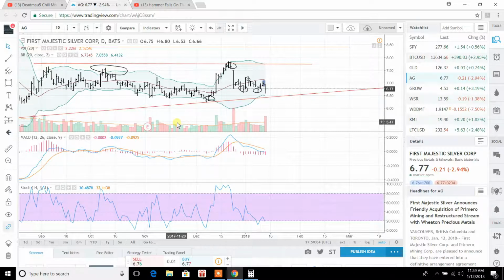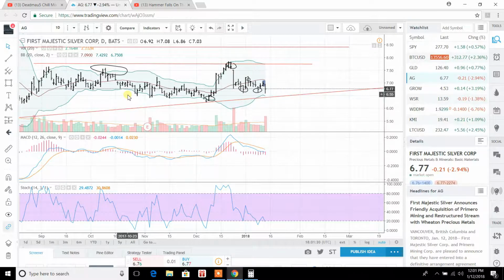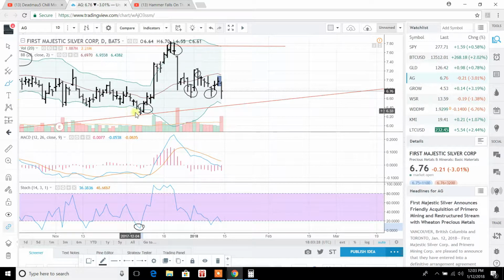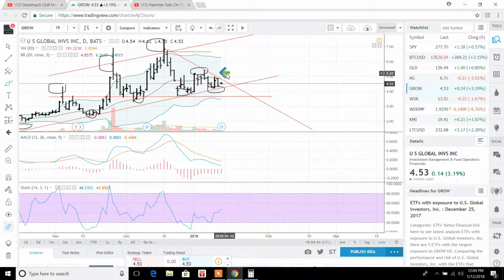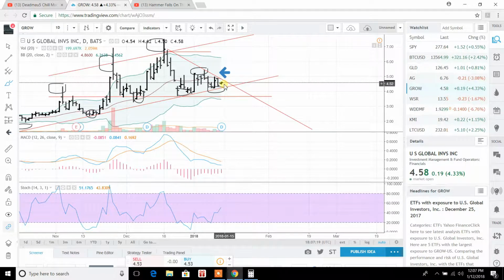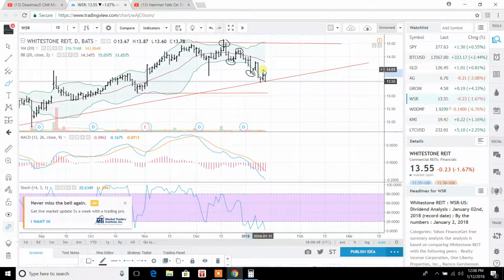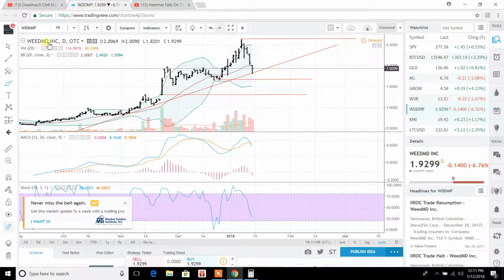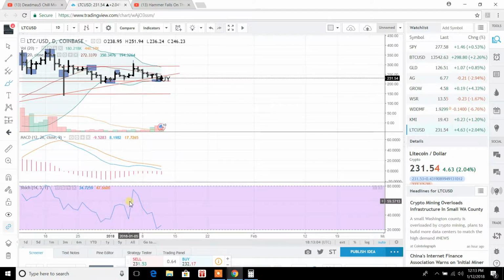Watchlist for entry points on stocks - AG, GROW, WSR, WDDMF & LTC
In today's video, Casey Kepley of howtoplaystock.com reports on his own watchlist for entry points on stocks!